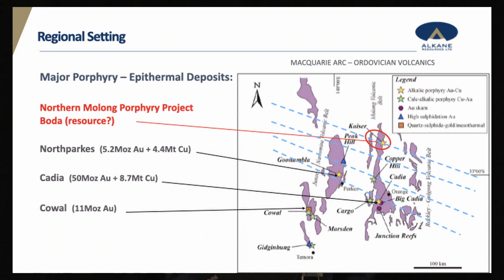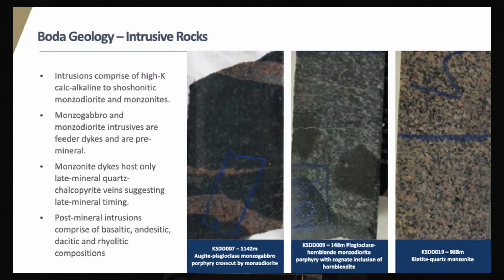Mines & Wines 2022 - Day 1 - Session 3 - David Meates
The Boda discovery - David Meates, Alkane Resources Ltd